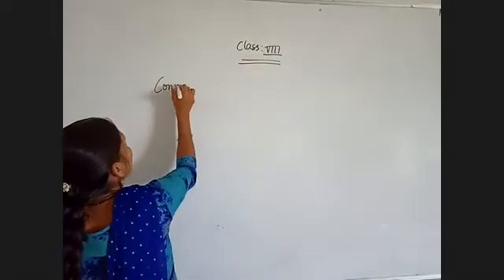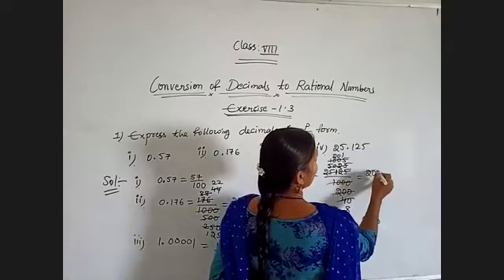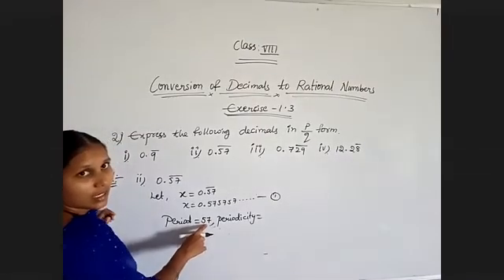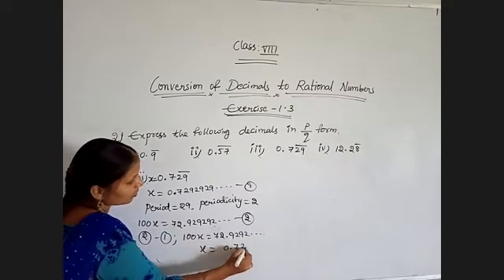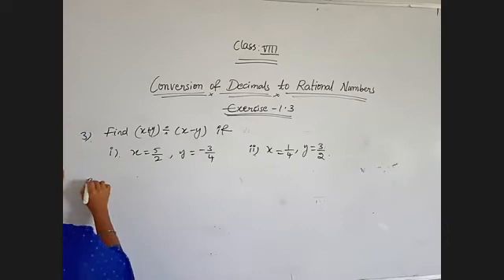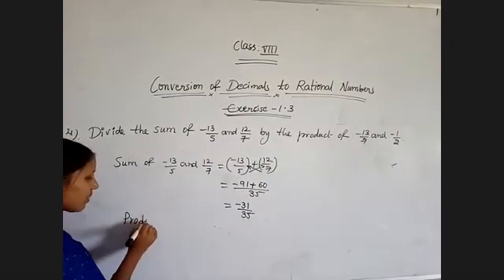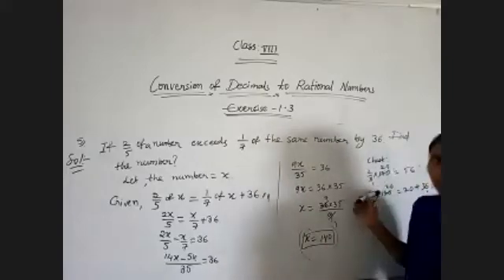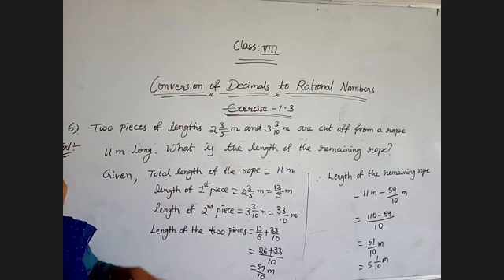8th Maths Conversion of Decimals to Rational Numbers 23-05-2020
8th Maths Conversion of Decimals to Rational Numbers  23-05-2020